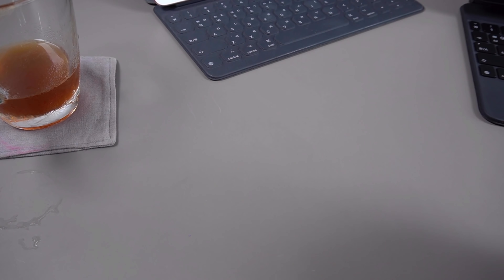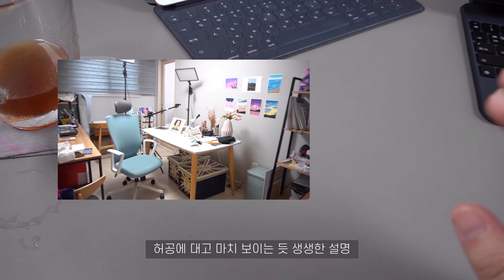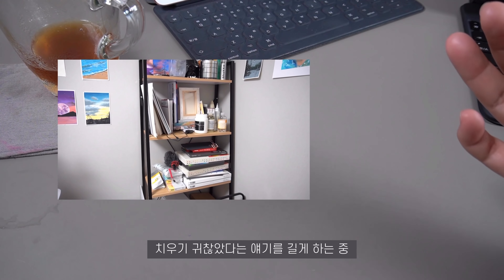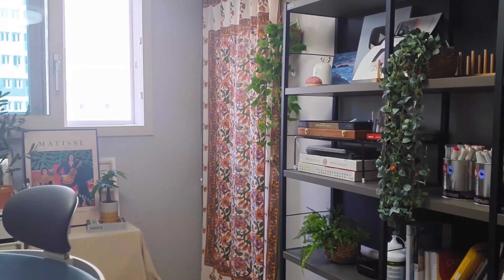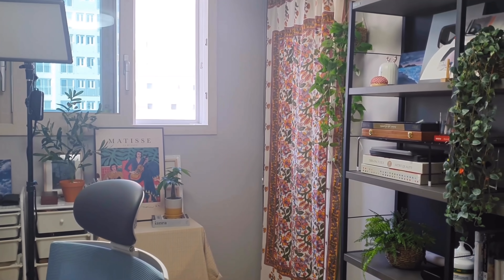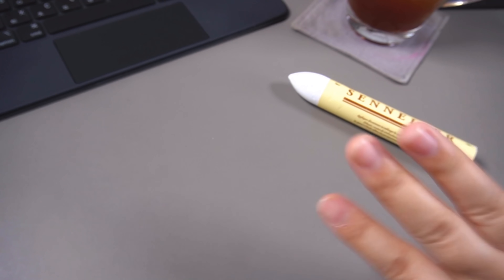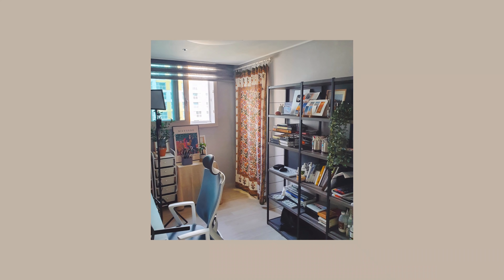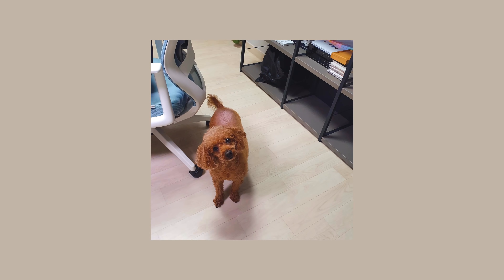저의 작업공간을 공개해봅니다/Art Room Tour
제 영상을 다른 곳에 절대 업로드 하지 마세요.
Don't upload the video anywhere else.